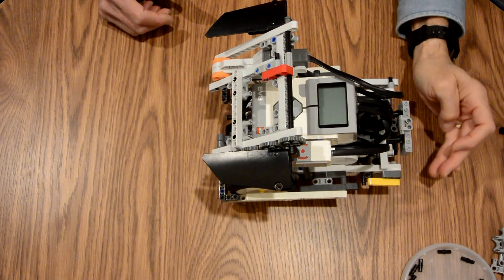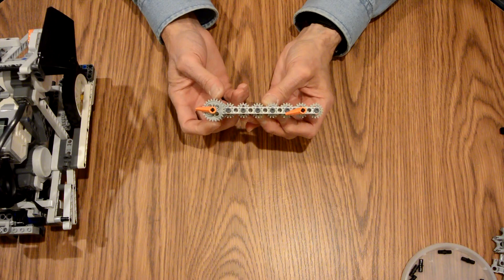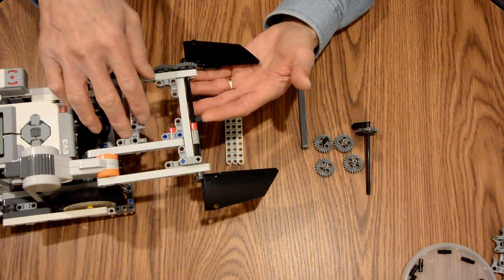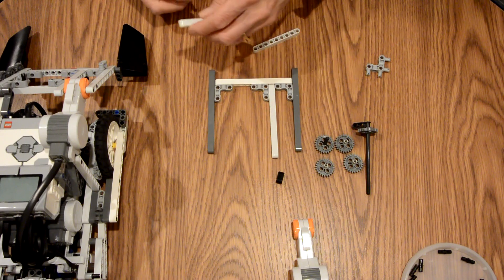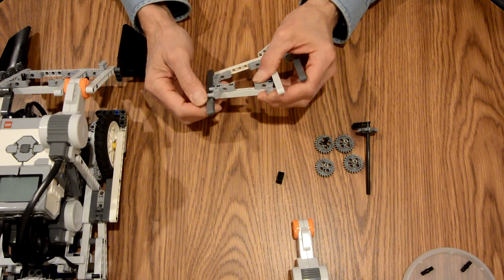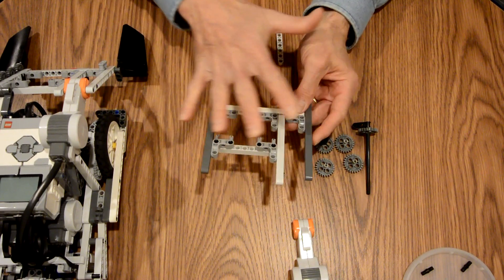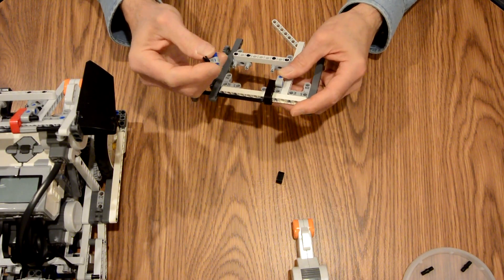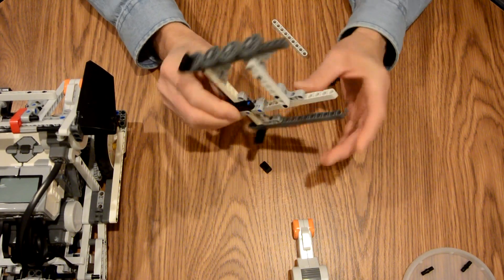FLL City Shaper Attachment Design and Build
Big shoutout to "Crazy playz" for being my 700th sub!  I may be a small YouTuber, but I never thought I would make it this far.  Thank you for the support!

In this video, my dad shows the design and how to build our attachment for the FLL City Shaper game.  I want to thank him for taking the time to get this footage for me.